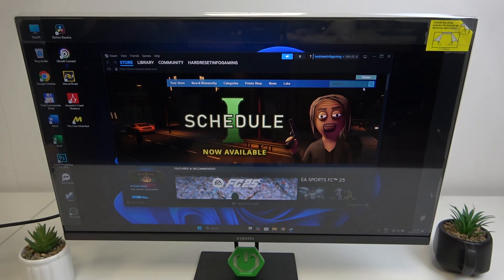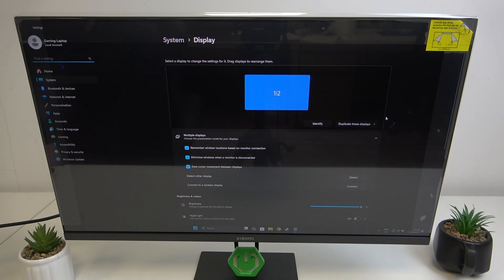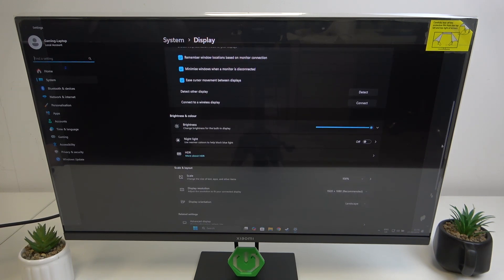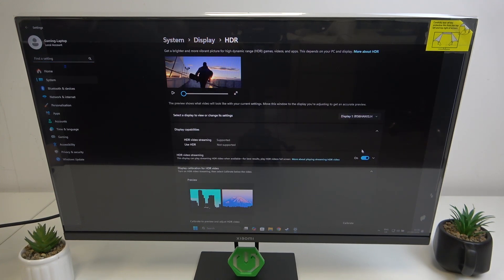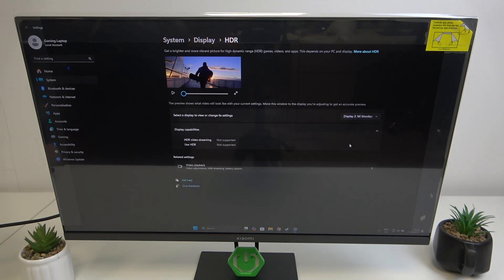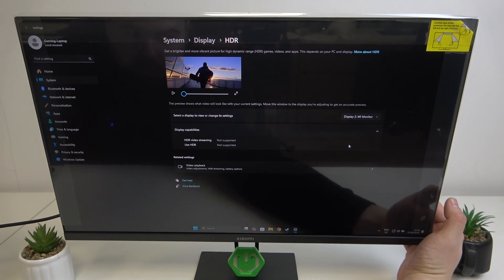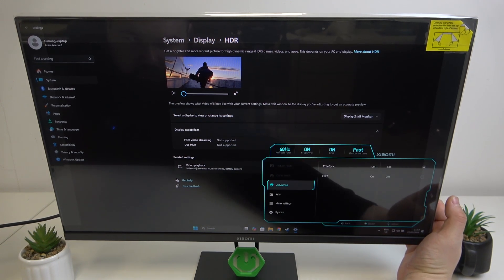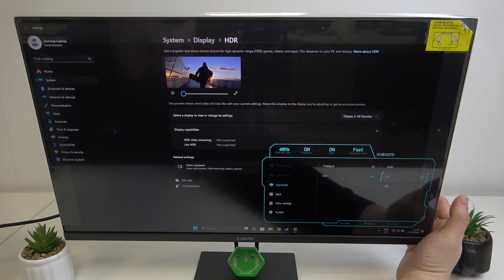How to Enable or Disable HDR for XIAOMI G24i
Looking to enable or disable HDR on your XIAOMI G24i for better visuals? In this quick guide, I’ll show you how to toggle HDR settings to enhance your viewing experience. Watch now to customize your display settings for vibrant colors!

Possible Questions:

How do I enable HDR on my XIAOMI G24i?
Can I disable HDR to reduce eye strain on the XIAOMI G24i?
What’s the benefit of enabling HDR on the XIAOMI G24i for gaming or movies?